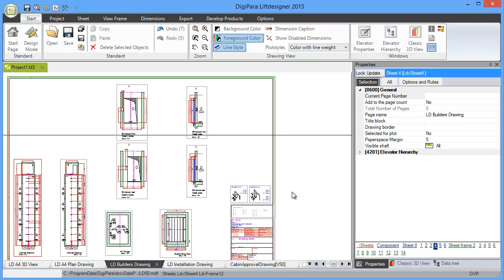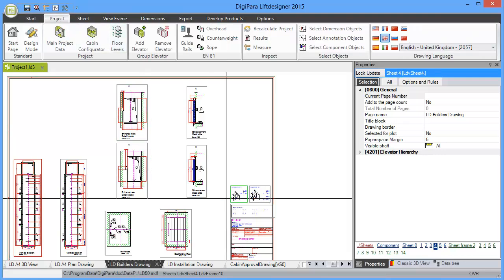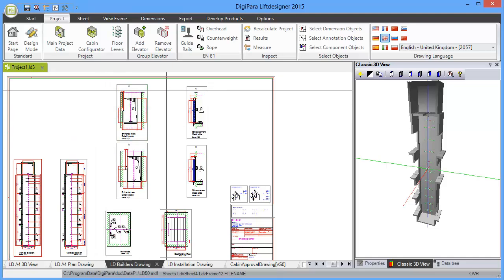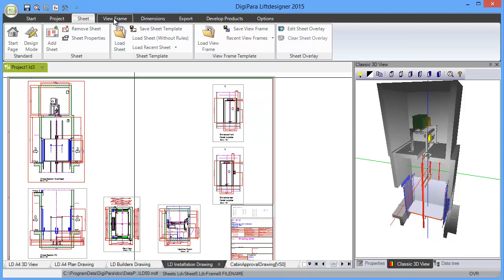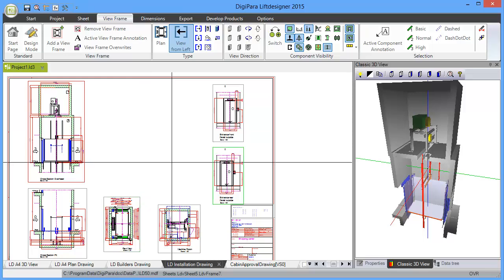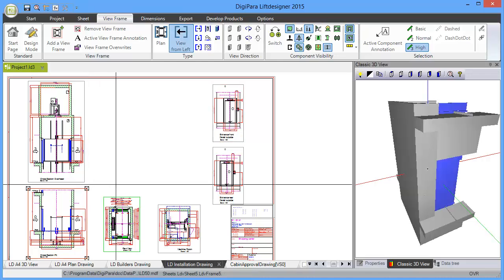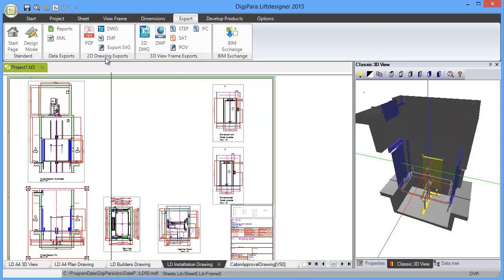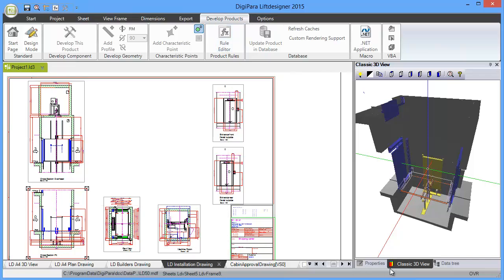Part 2 (9): The User Interface (DigiPara Liftdesigner 2015 Training)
***New Videos available***

Get an overview of the essential elements of the user interface